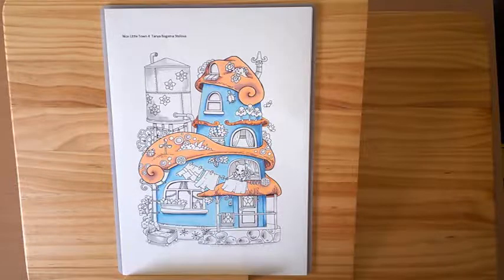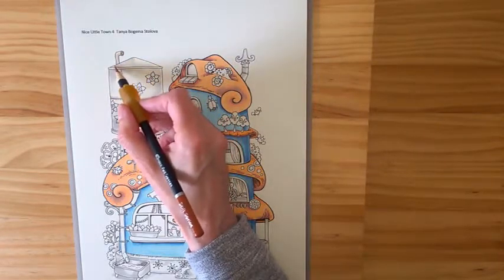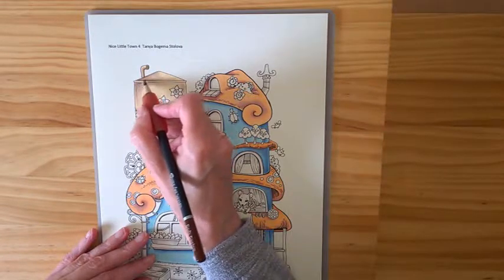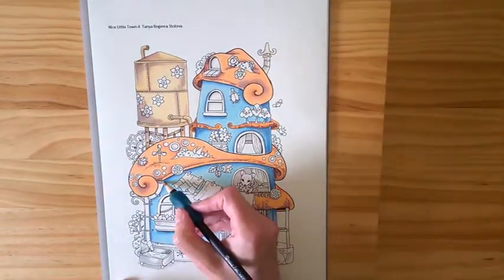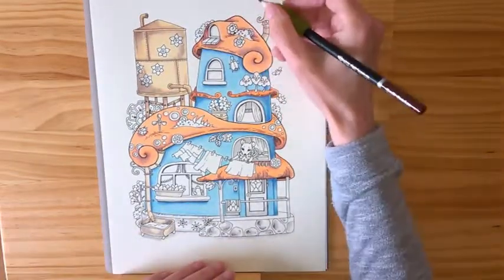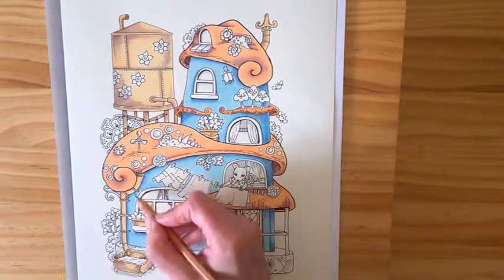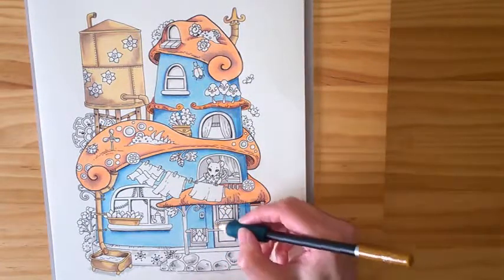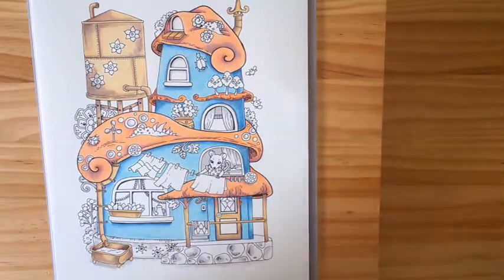Nice Little Town Part 3 Tutorial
Artist - Tanya Bogema Stolova